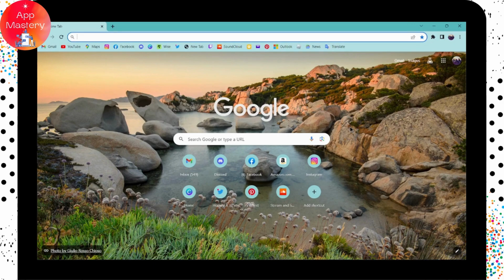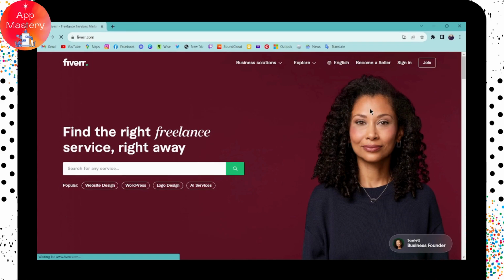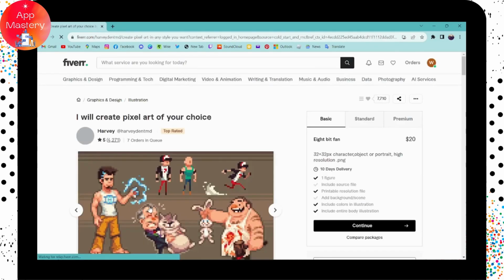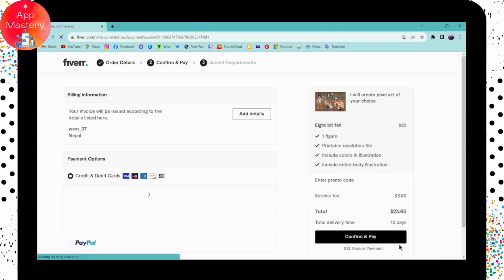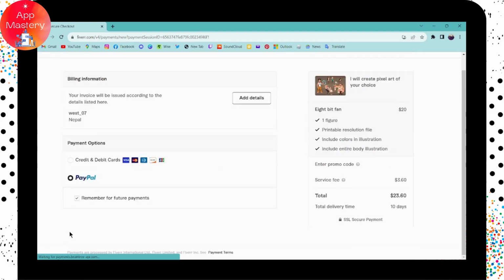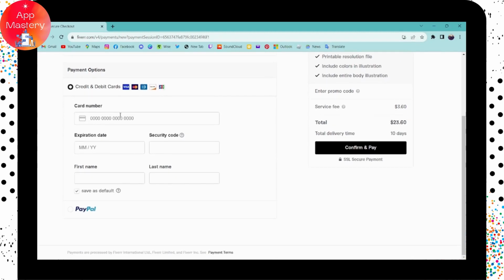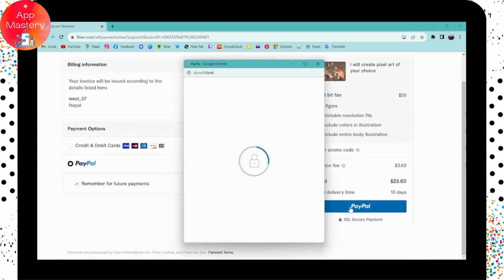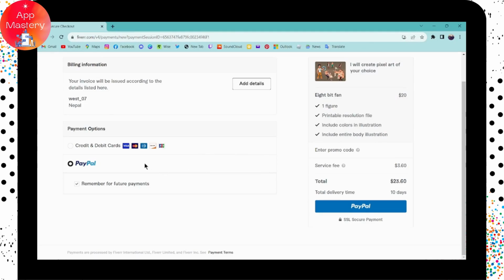How To Add Fiverr Payment Method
Welcome to a comprehensive guide on adding a payment method to your Fiverr account. Whether you're a freelancer or a buyer on Fiverr, understanding and setting up payment options is vital. In this tutorial, we'll walk you through the process of adding a payment method to your Fiverr account. Discover various payment options, how to link or set up your preferred transaction method, and ensure secure and seamless transactions on the platform. We'll provide step-by-step guidance, ensuring you have all the necessary information to manage your payment preferences effectively on Fiverr.